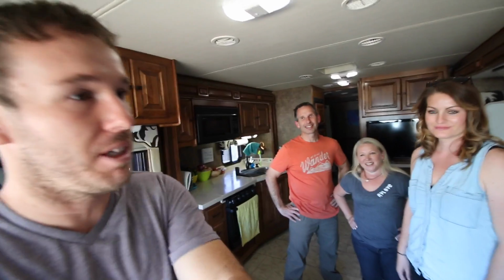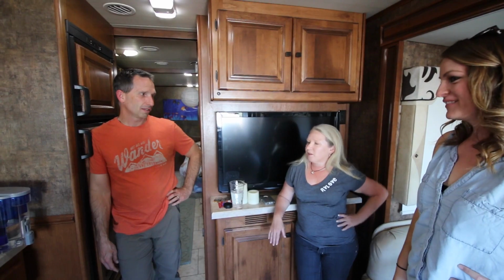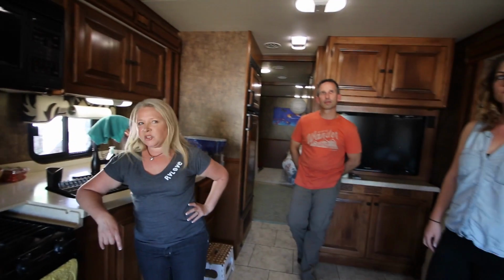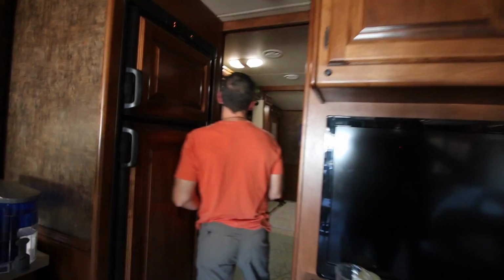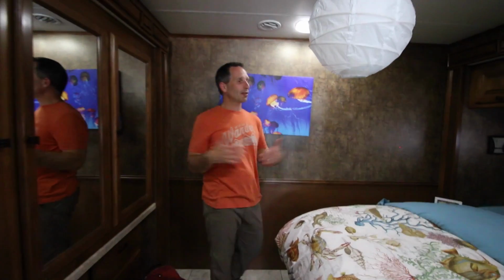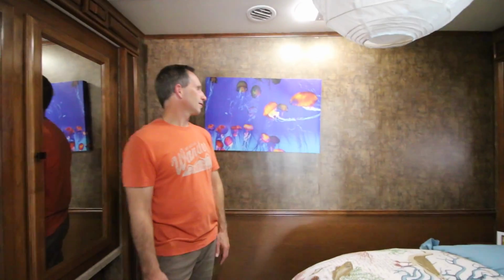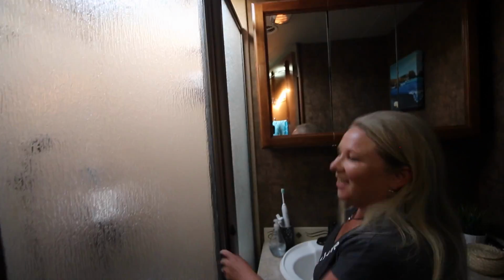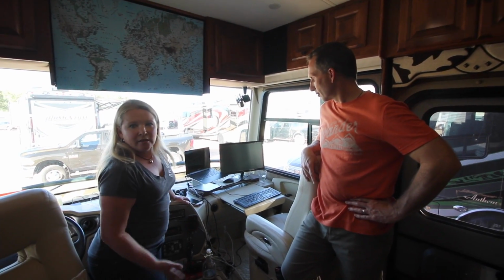Tour of RV Love's Tiffin Allegro 35QBA They Travel in Full Time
✩ SUPPORT US FOR FREE WHEN SHOPPING AMAZON

CAMERA GEAR WE CURRENTLY USE:
Canon G7X
GorillaPod Focus
Canon 70D
Canon 10-18mm Lens
Shure VP83 Shotgun Microphone
DJI Phantom 3 Drone
GoPro Hero 4 Black
Flex Clamp for GoPro
Atomik Drone Backpack

TODDLER GADGETS
Bob Stroller
iBert Front Mounted Child Bicycle Seat
Deuter Kid Comfort II Child Carrier
Inglesina Fast Table Chair
iPad Mini
iPad Mini Case
Stokke Flexi Bath Tub

RVING GADGETS
Weber Q2000 Grill
Viair 400p Compressor
Sea Eagle SE370K_P Pro Inflatable Kayak
Leveling Blocks